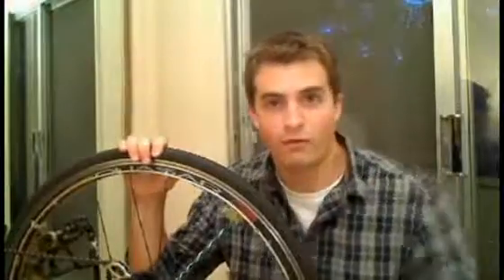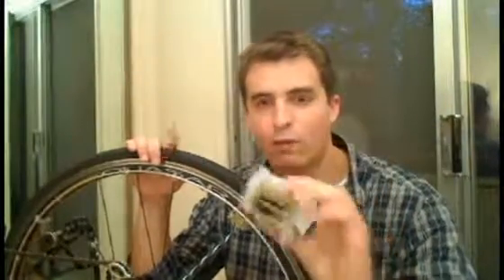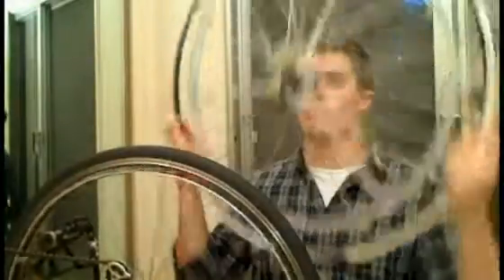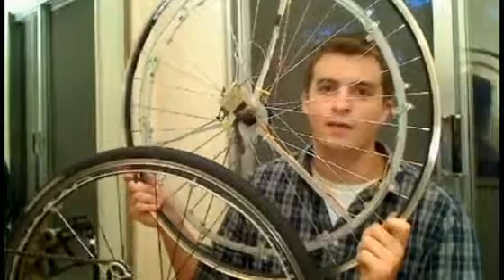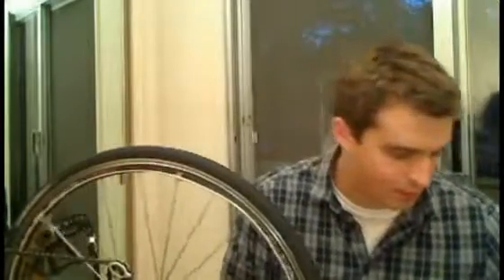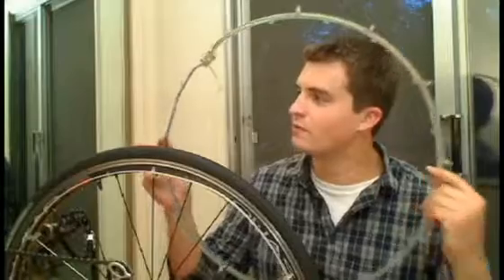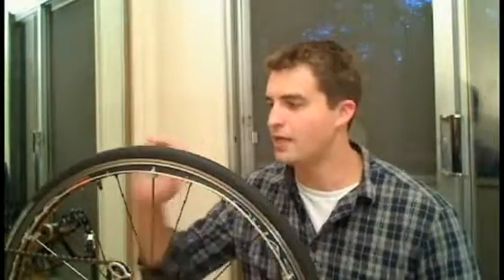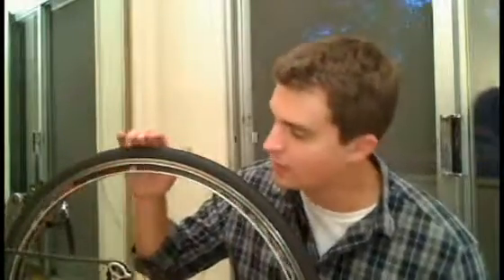Revolights Bicycle Lighting System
We hope you are as excited about revolutionizing the bike light industry as we are. With your help, we will morph the Revolights bike lighting system into an innovative solution used worldwide. We recognize these lights are different, but we're from the Bay Area where different is, well, sometimes better. People aren't used to wheel mounted lights, but simply put, we intend to change that.

Today we have a product (patent pending); a product we're proud of and believe in, but it's not complete! Our goal here on kickstarter is clear... we must further the revolution; the bike lighting revolution. We must raise enough support to take the Revolights bike lighting system through the rest of design and final product development. We will take them from where they are now (v4 below) to where they will be at the end of 2011, as a viable, user friendly, finished product.

What is the Revolights bike lighting system? Our lighting system consists of 2 thin profile LED rings (white in front, red in back) that mount directly to each wheel rim (just below the brake calipers) using a series of rim specific clips. Power is supplied via a thin wire to the hub where a lightweight and slim, USB rechargeable polymer lithium-ion battery is held in a special bracket. A small magnet is secured to the fork to provide speed and orientation information to the rings.
(Battery holding device and battery are not pictured, but they will be located on the hub.  We promise, they will be very unnoticeable...so, actually, in fact they might just be pictured...)

Where's development at? We currently have the 4th design version complete of the rings and clips. The rings are made of lightweight aluminum alloy, which can be finalized into a production 5th design version quickly. The clips are currently developed for 700c Road and Hybrid Bike style rims only. The battery holding device is in initial design. The first design version of the battery holding device will be complete by the end of the funding duration. The developmental process will take Revolights right up to the point where they will be ready for manufacturing tooling.

What's the money for? As mentioned, we are on prototype design version 4. V4 currently demonstrates all of the critical functions: it is simple to install, does not interfere with the ride, and is fully functioning. But we need to incorporate further design elements to get it to a production ready status; i.e. to a place where it can be used by everyone. This involves construction of a 5th, possibly 6th, prototype version in quantities that will allow testers to assure the lights are ready for prime time.

So, in short: 1) prototype design, 2) prototype building, 3) tester program design, 4) tester acquisition, 5) program execution, 6) data analysis, 7) and repeat…

If funds remain, we will use them to build the working capital necessary for manufacturing the first production batch of  the Revolights bike lighting system.

How long are we thinking this will take? If you become one of our supporters, you will get exclusive, regular updates on our status. We believe in transparency, both procedural and financial. We want you to know everything we know. We want your monetary support, but need your involvement. We've got some cool stuff planned. We promise you won’t be let down; let’s ride.